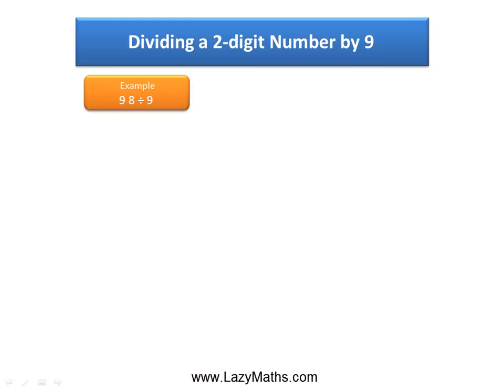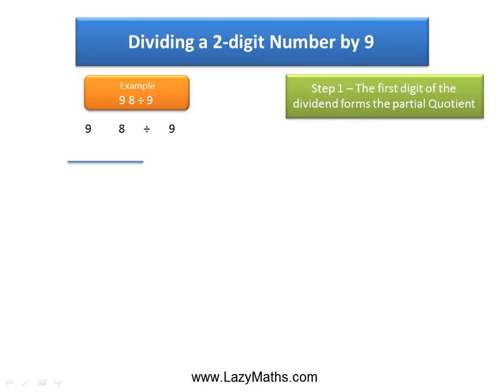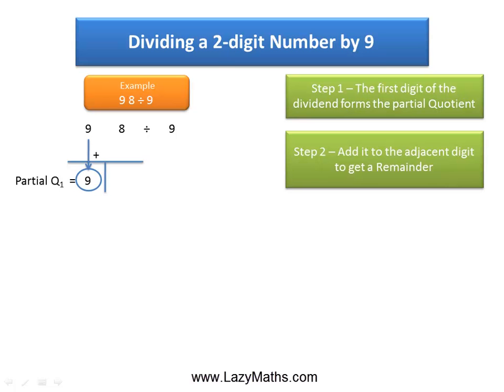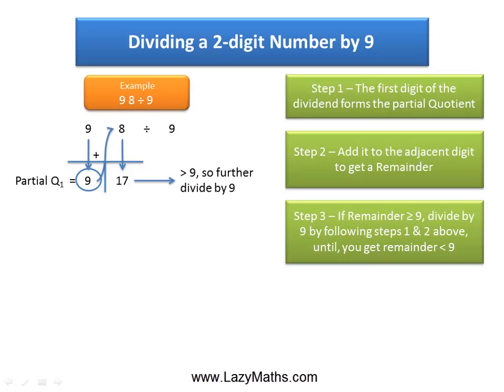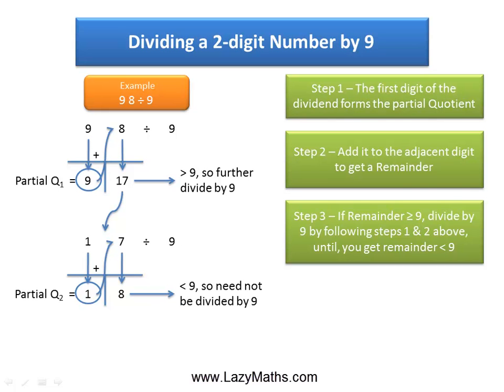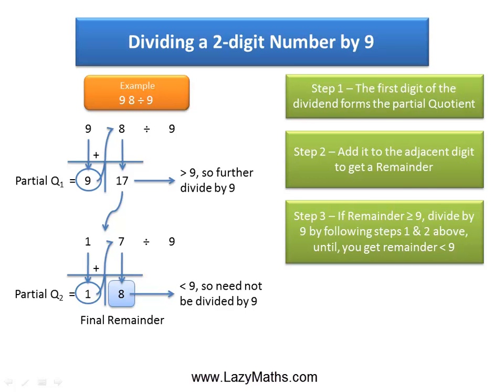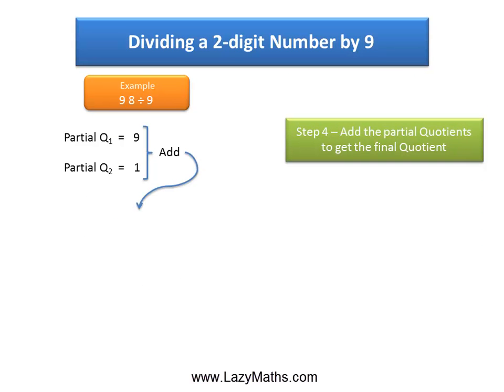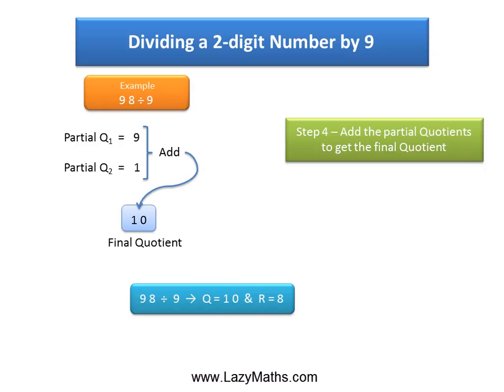Speed Math Shortcut - Dividing 2-digit Numbers by 9: Example 5